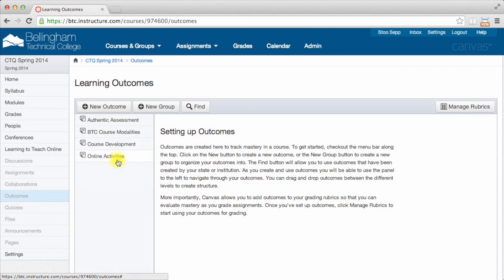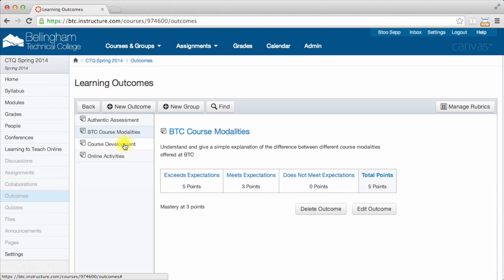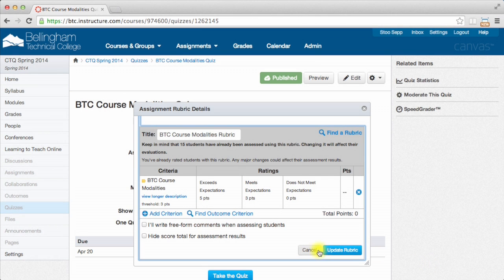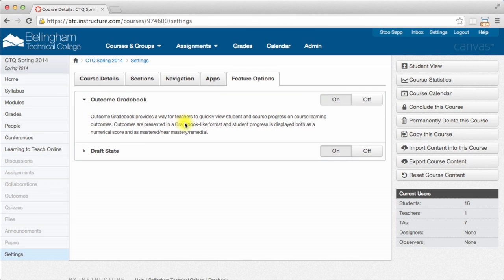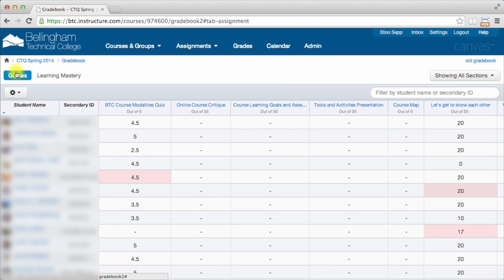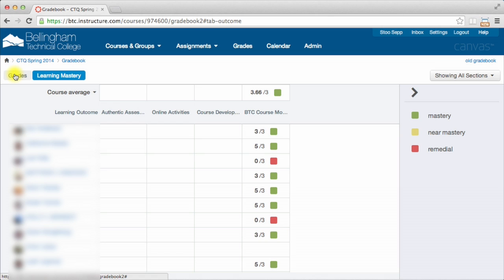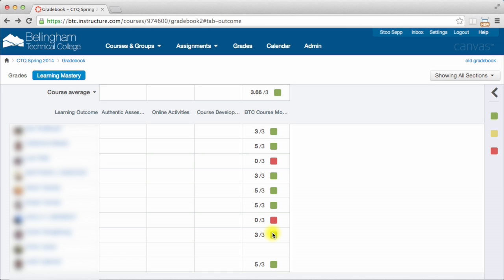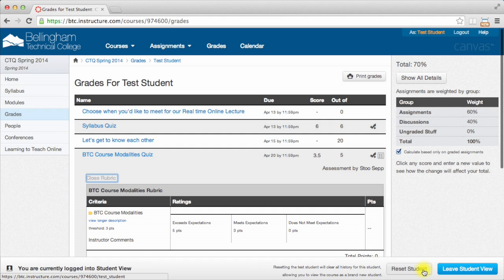Canvas Tip #20: Learning Mastery Gradebook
In this video, we'll cover how to use the Learning Mastery Gradebook feature in Canvas